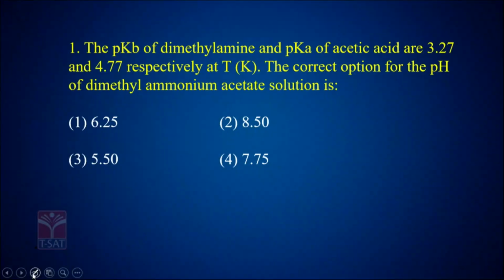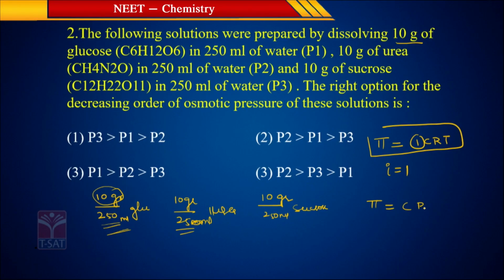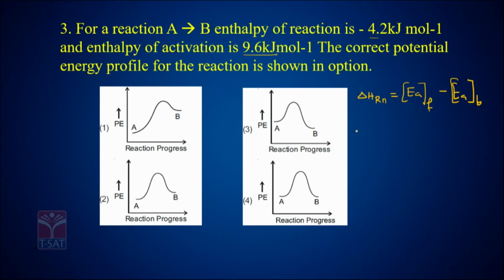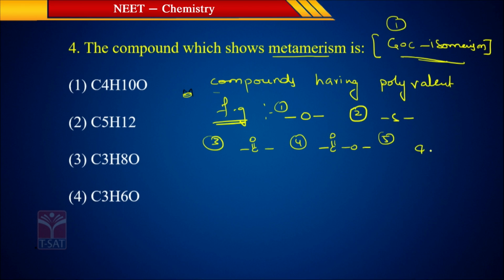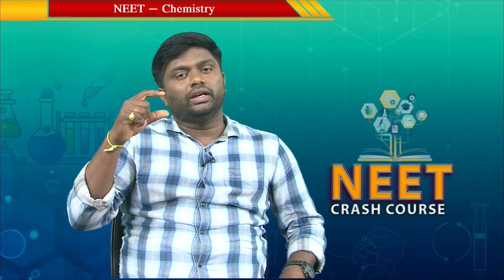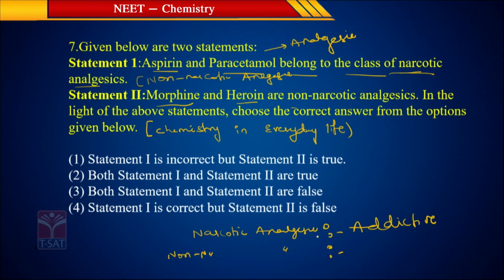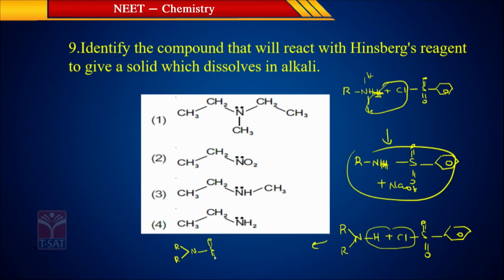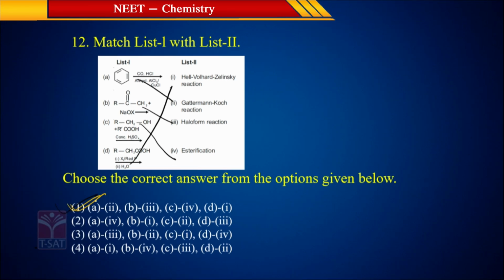NEET 2024 || Chemistry – Previous Year Questions And Explanation (Part-02) || T-SAT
T-SAT Network Digital Classes are Now Available on Following Platforms:

👉Install T-SAT App:
1. For Android Users: Play Store
2. For Apple Users: AppStore